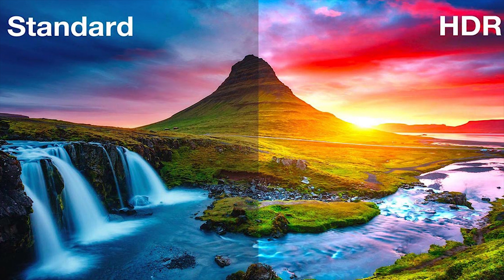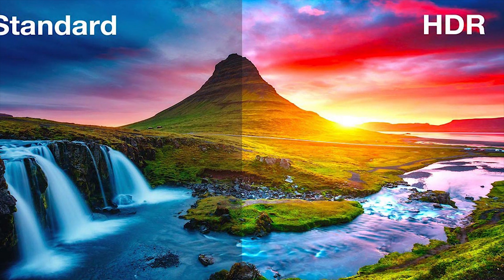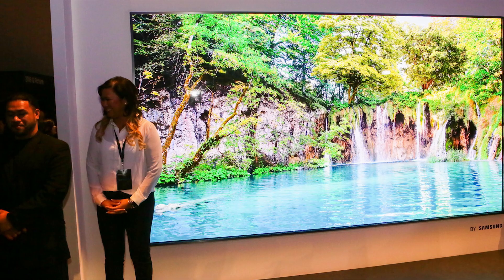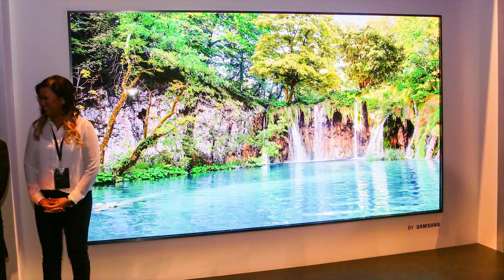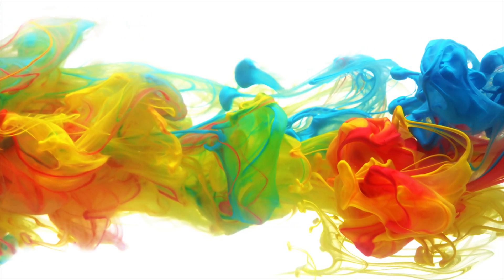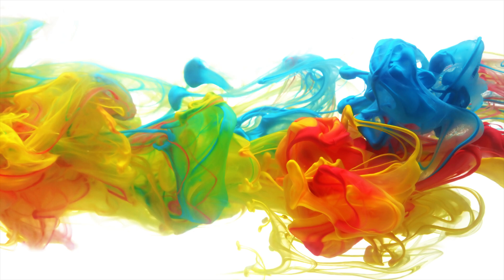How Does HDR Work? | High Dynamic Range Explained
HDR, or high dynamic range promises to produce much more realistic images than non hdr displays and is even called the true big leap of the 4k era, but is it really worth all the hype?